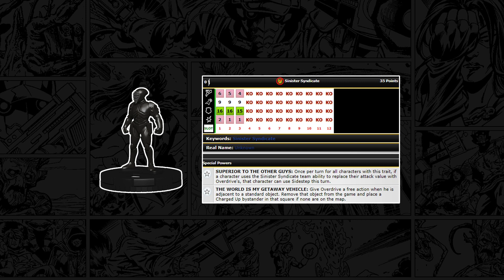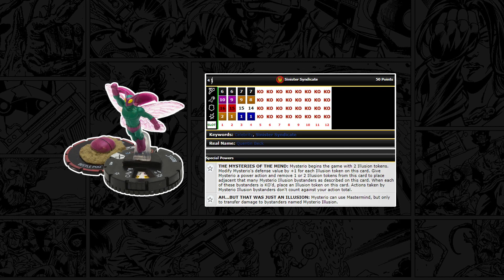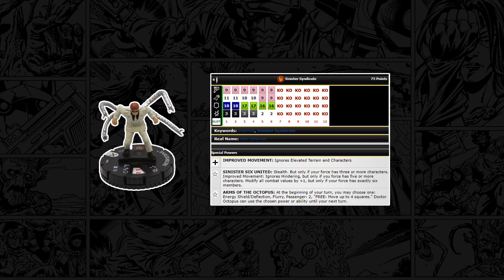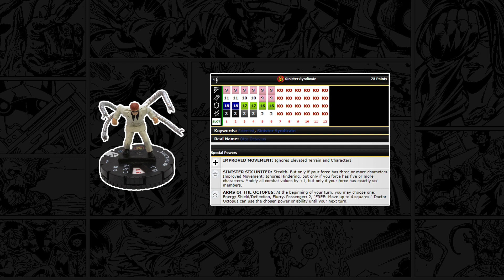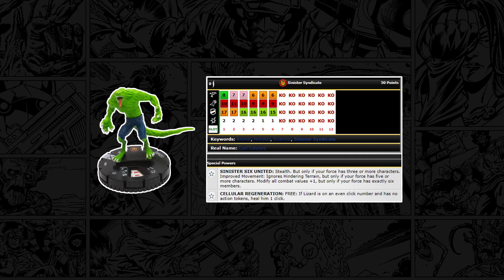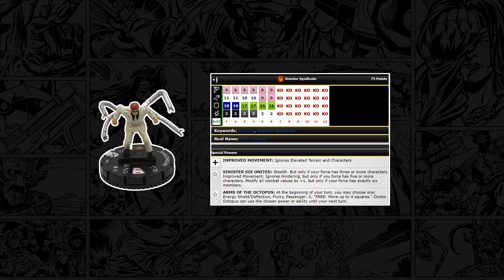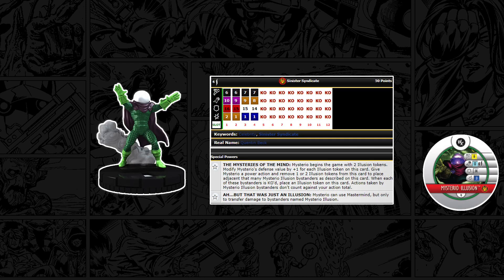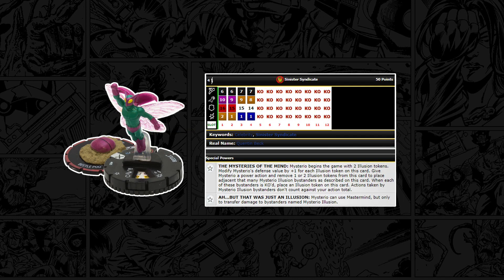HEROCLIX Team Building: Sinister Syndicate Theme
In todays heroclix team building video we take a look at the Sinister Syndicate theme team involving Earth X characters such as Dr Octopus, Beetle, Lizard, Overdrive and Mysterio.

Marvel heroclix tend to be more competitve and appear more in the heroclix meta and this team is no exception.

Dorky videos; from Heroclix unboxings, heroclix games and set breakdowns to D&D RPG Games, Board Game reviews and tabletop goodness...